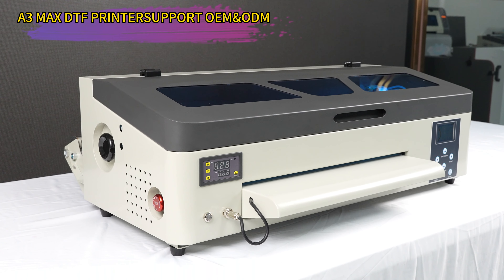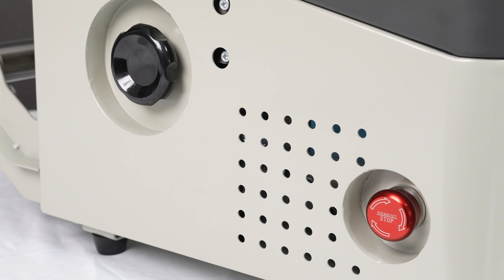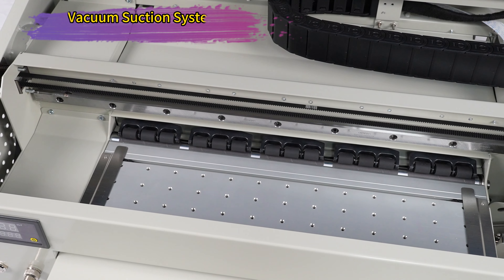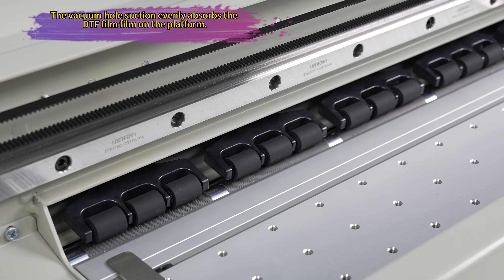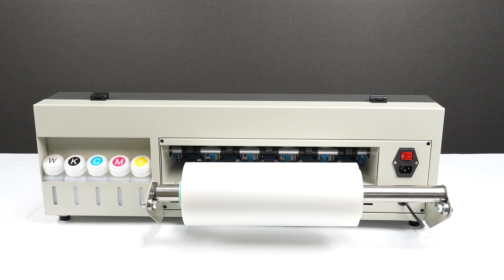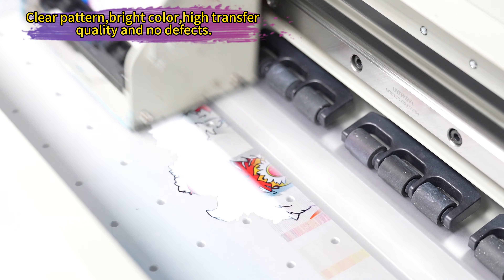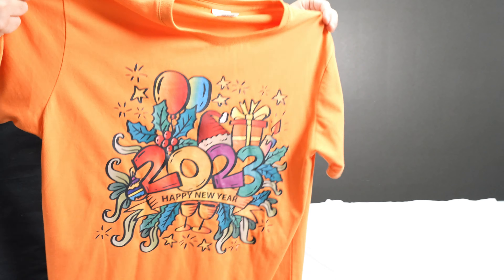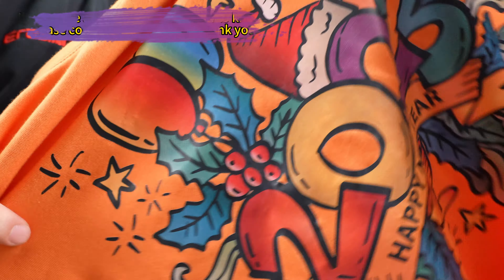Let your imagination run wild with the A3 PRO DTF Printer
Unleash your creativity with the A3 PRO DTF Printer.  From full and vibrant colors to intricate details, this printer can bring your designs to life. Experience the power of high-quality printing and create prints that wow.Ready to make a lasting impression? The A3 PRO DTF Printer's dual white ink system ensures your prints are delicate and long-lasting without any precipitation.  Take your prints to new heights and leave a lasting impression on your audience